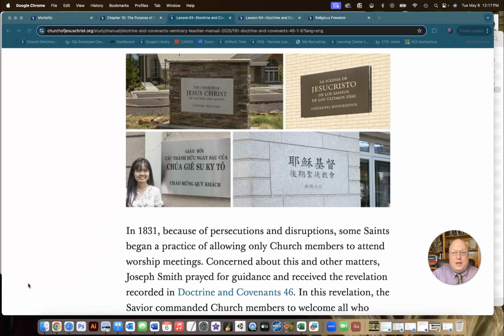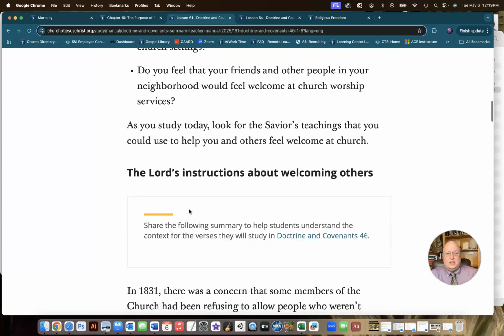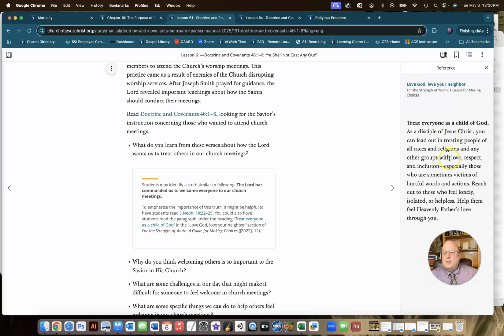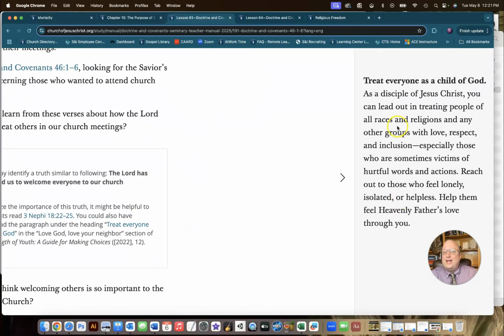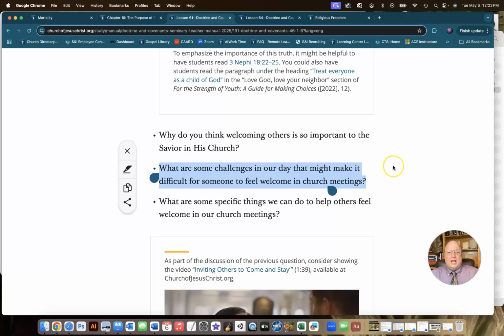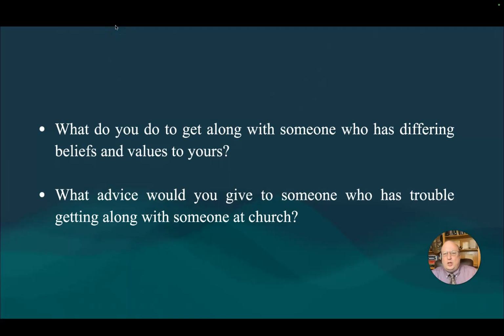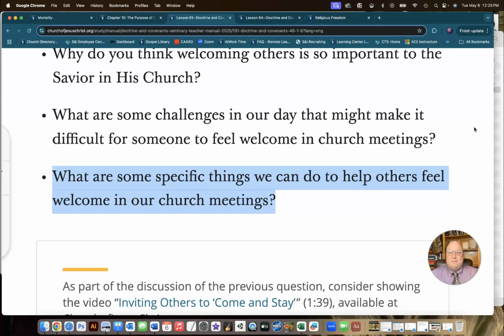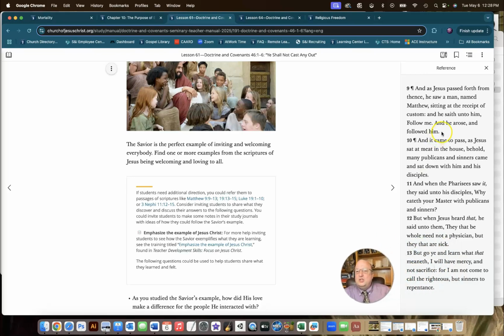61 - Doctrine & Covenants 46:1-6 | Lesson Gems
Jay Fullmer offers ideas to have a richer experience in the lesson materials.